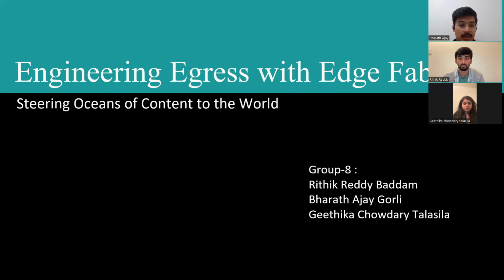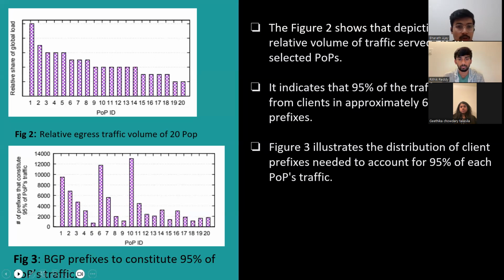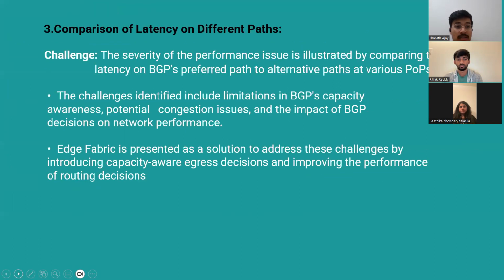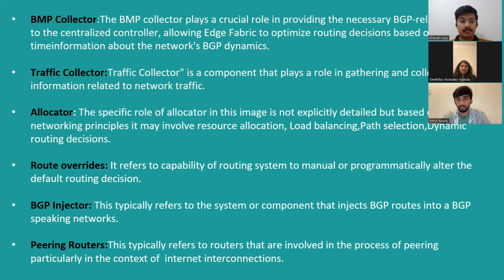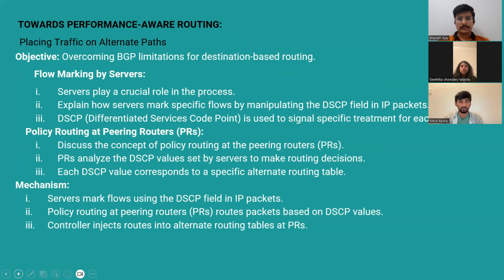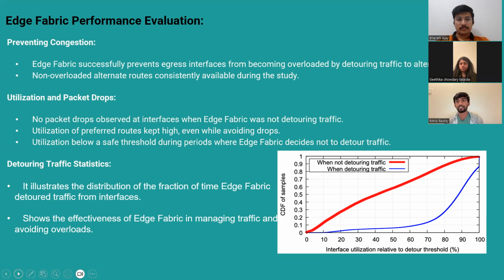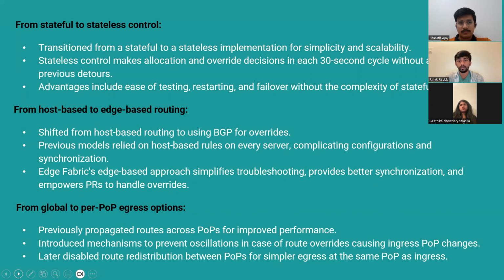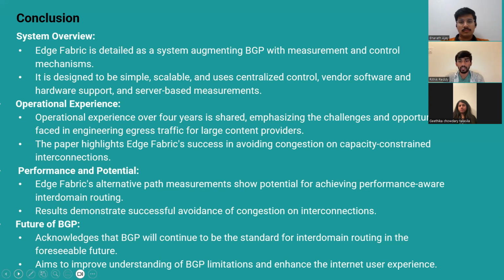Engineering Egress with Edge Fabric: Steering Oceans of Content to the World(GROUP 8) Presentation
This is a Research Paper Engineering Egress with Edge Fabric: Steering Oceans of Content to the World ( IHLP-GROUP 8) Presentation.